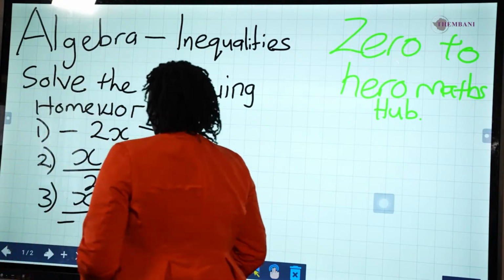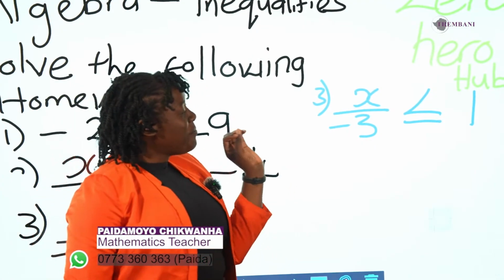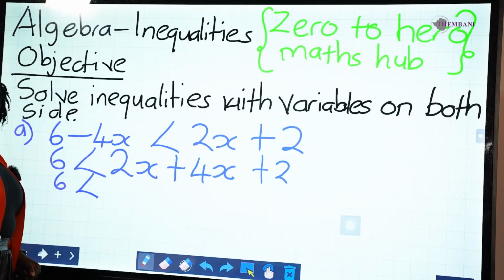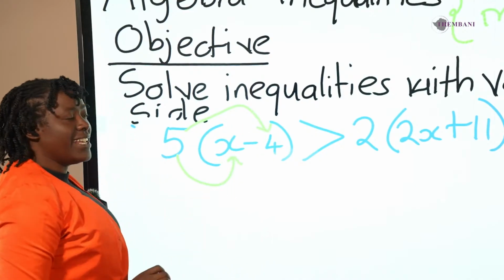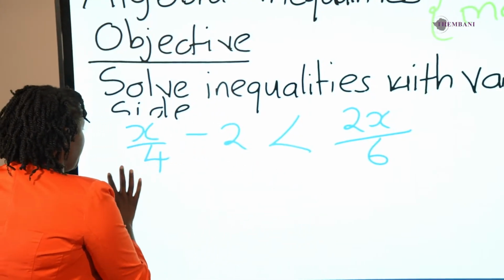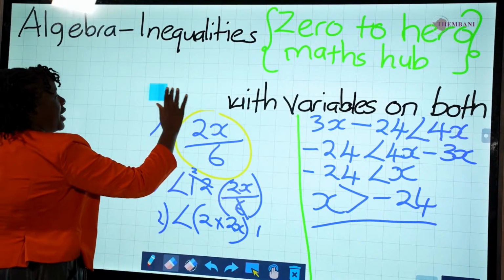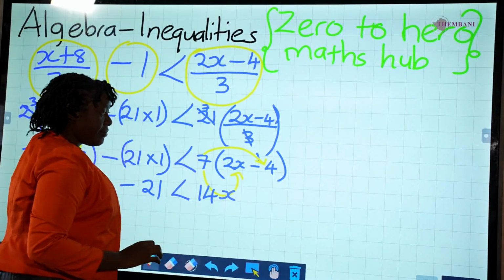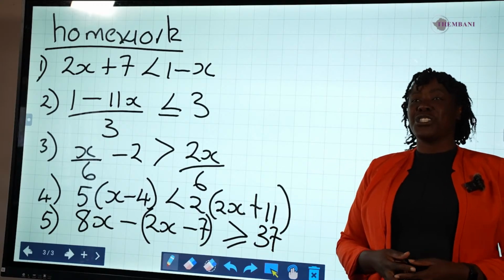From Zero to Hero- Algebra Ineqaulities 2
In today's edition, Paida continues with us on algebra inequalities signs and help us solve a few algebra problems